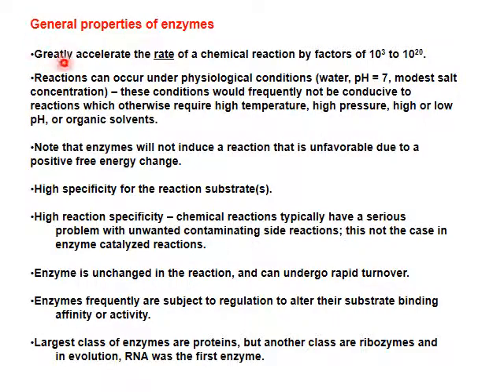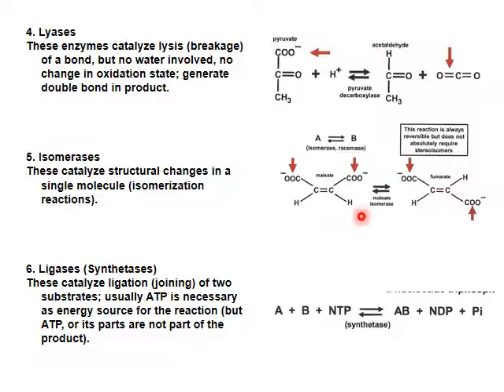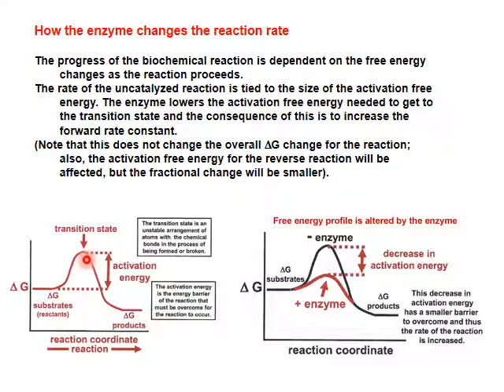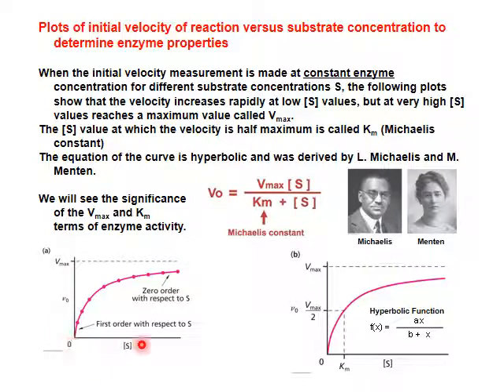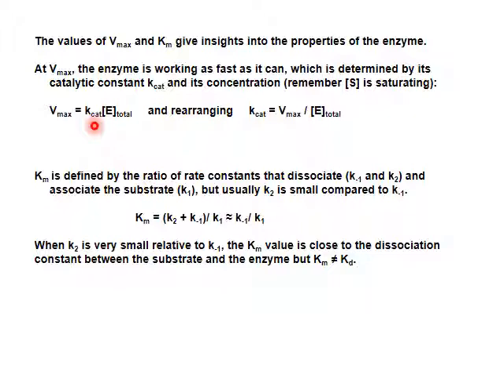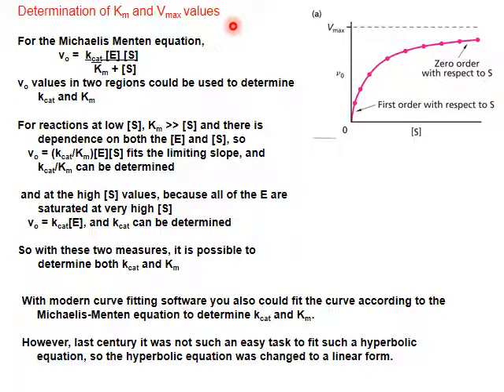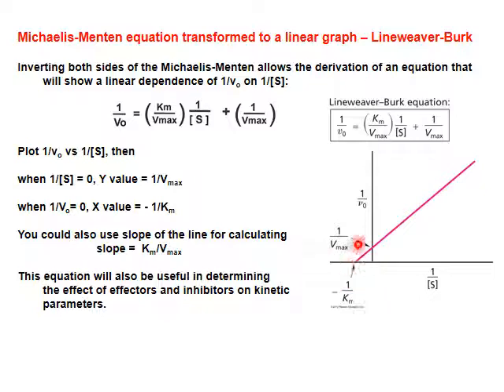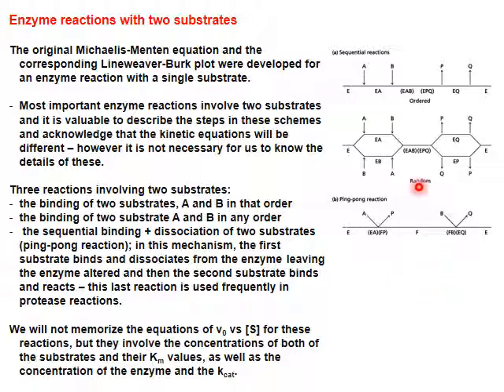BCH351 T18 enzyme kinetics